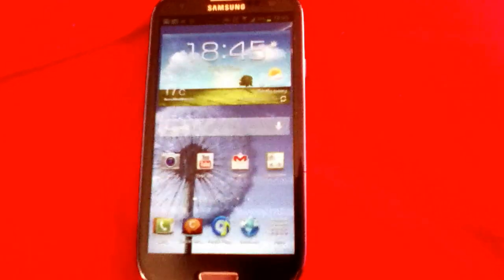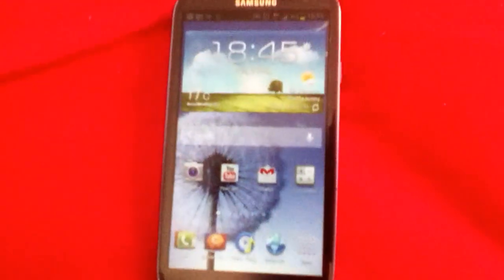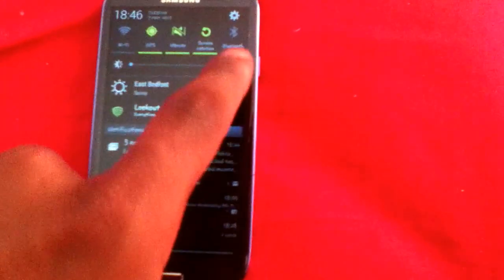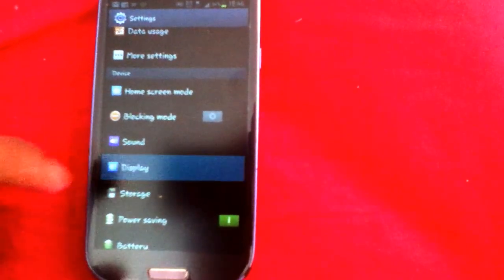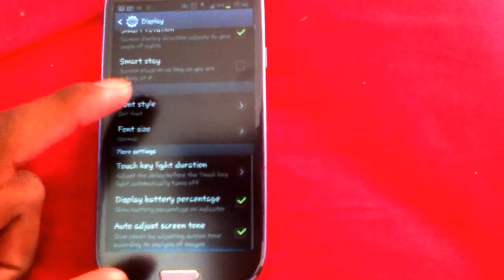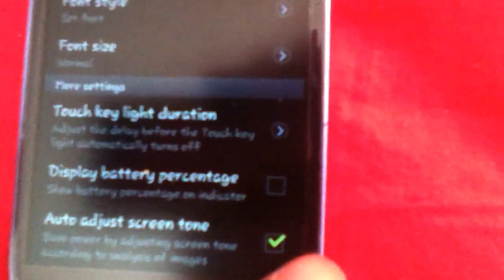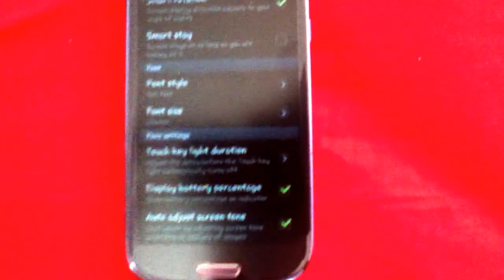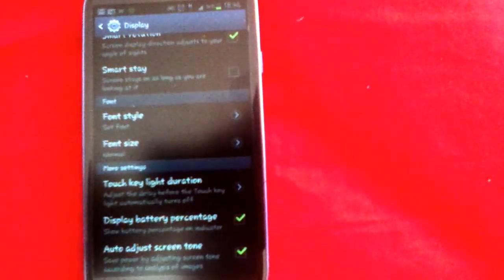How enable battery percentage on SGS3/android phone